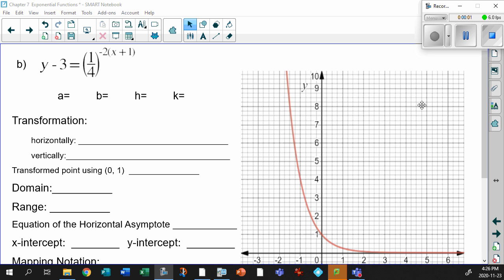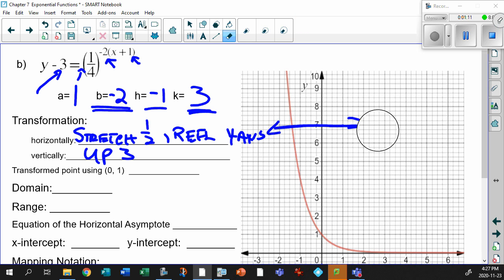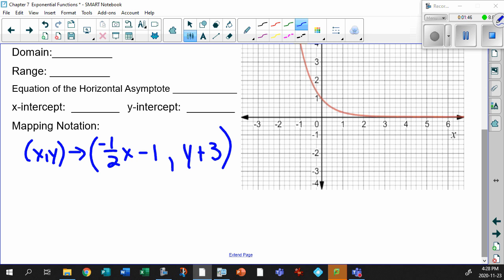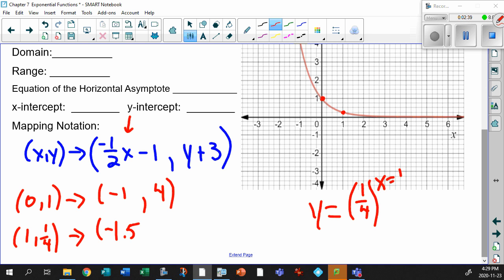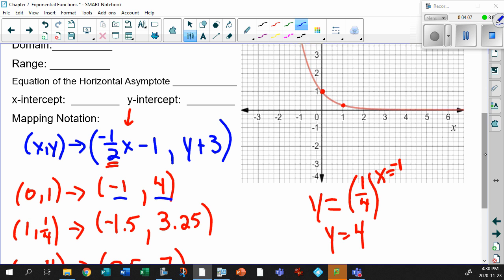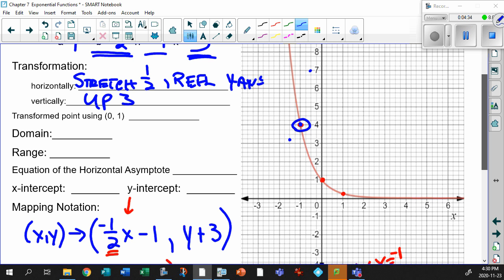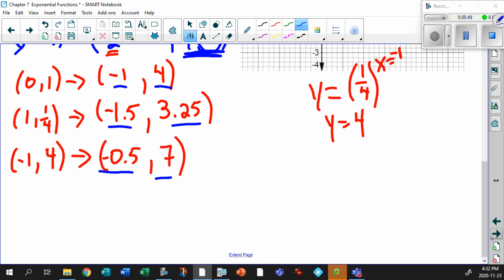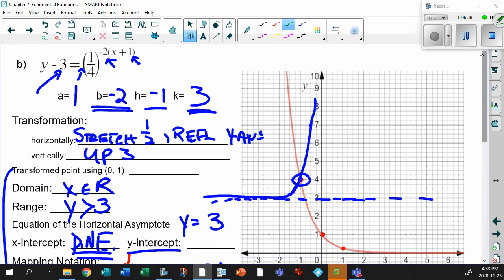Unit 7 2 2 Transforming Exponential Functions 2nd Example